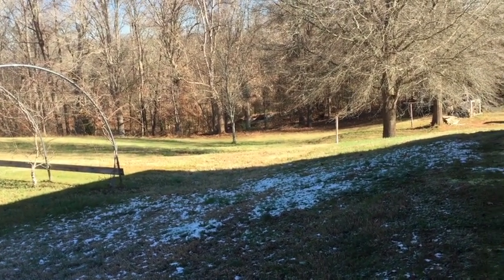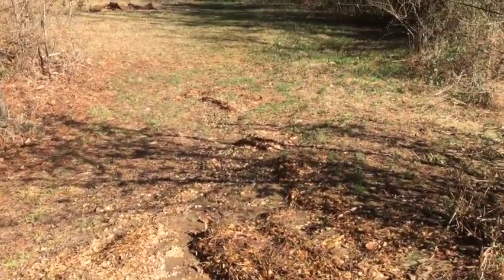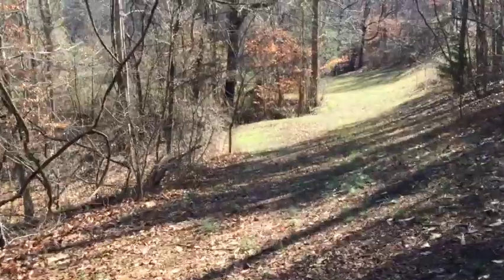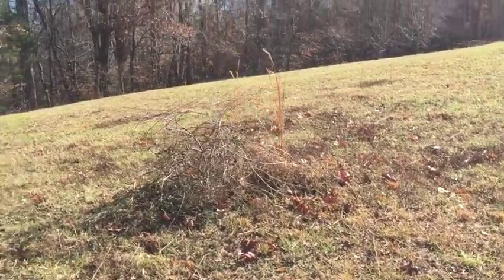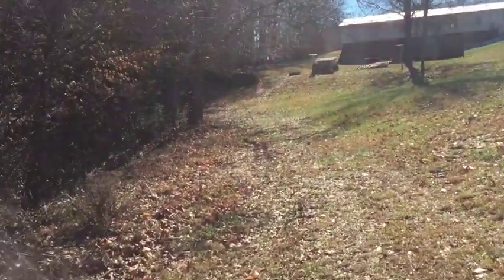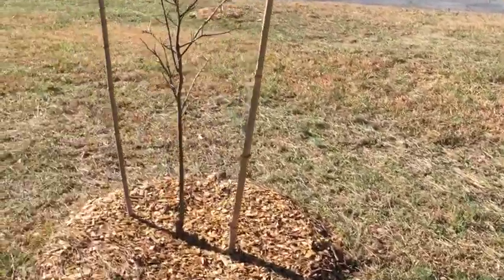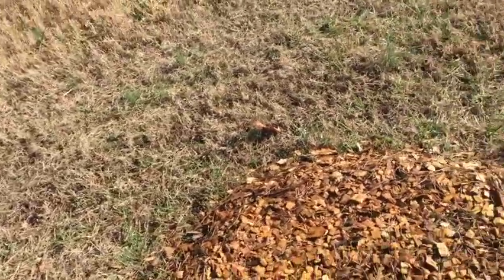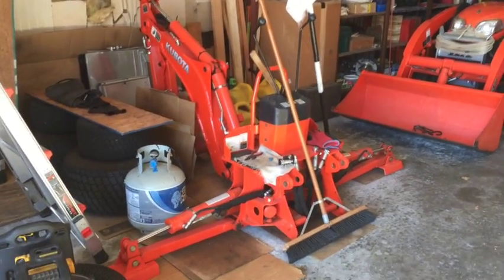Aqua Flora Farms In The Beginning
Aquaponics/Farming with regenerative, sustainable, and permaculture practices.